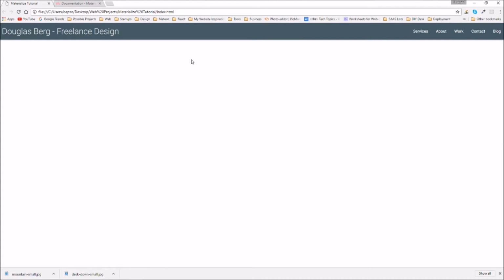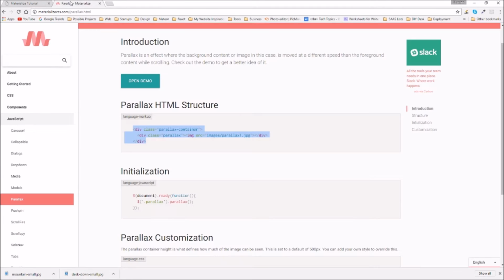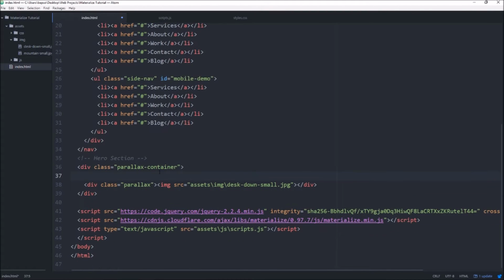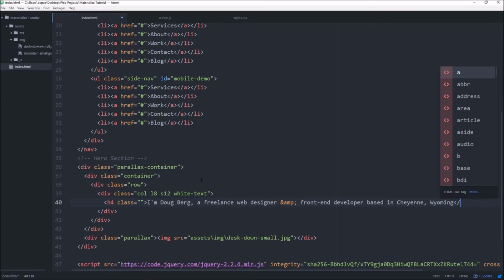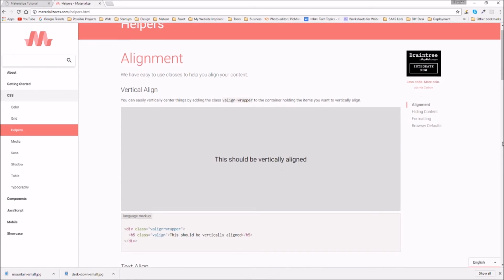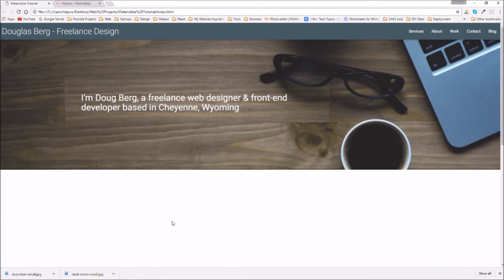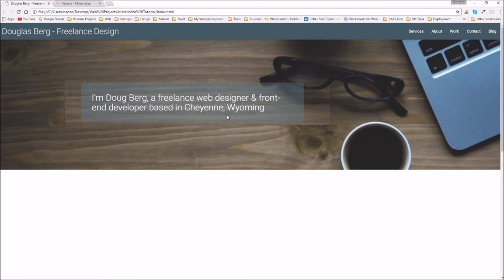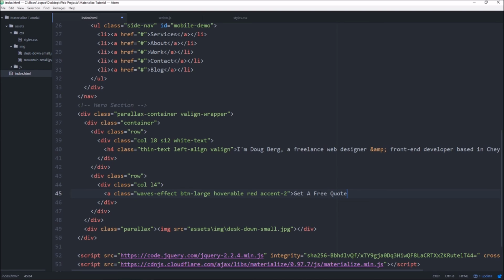Learn MaterializeCSS and create a new portfolio - Part 3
In this video we continue our tutorial series on the Materialize CSS Front End Framework.  We'll be creating a hero image in a parallax container and overlay that container with some text and a button.
Having issues with the tutorial? Check out the full source code on github and compare to your work